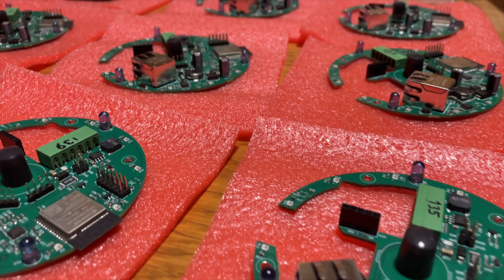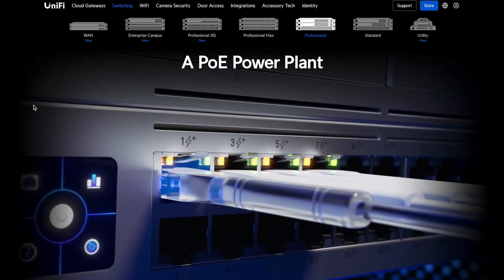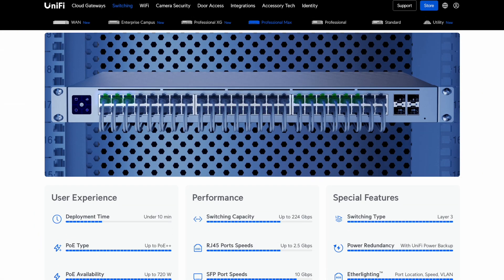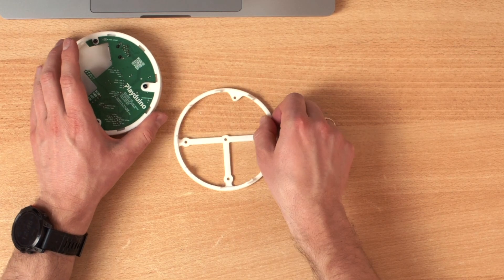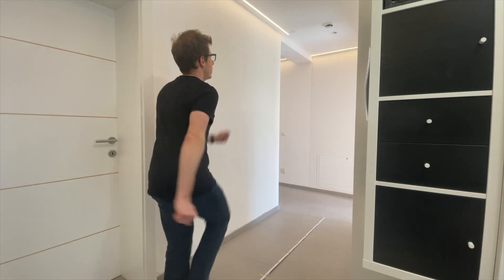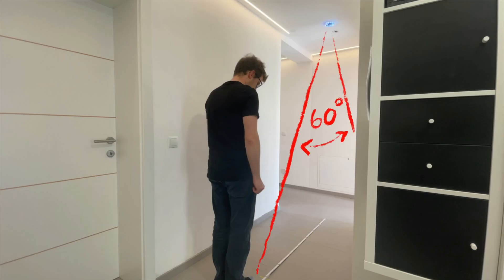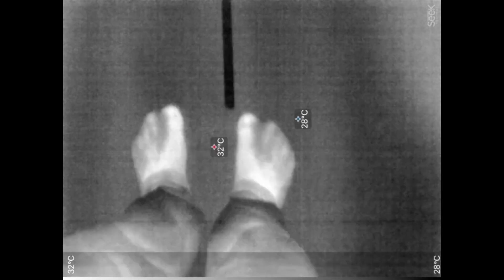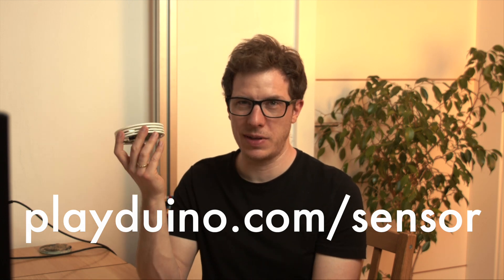I Built the Perfect Room Sensor... With One MAJOR Flaw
RØDE NTG2